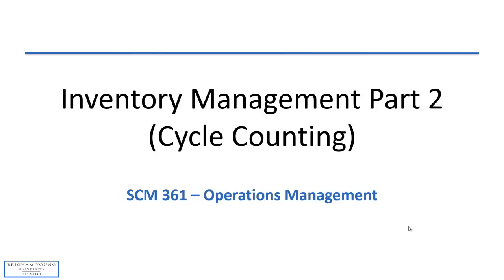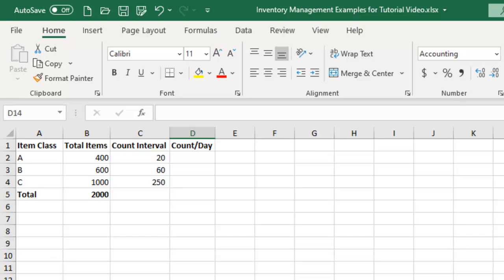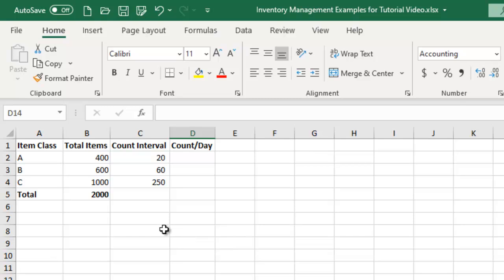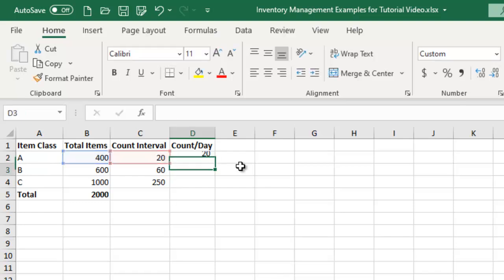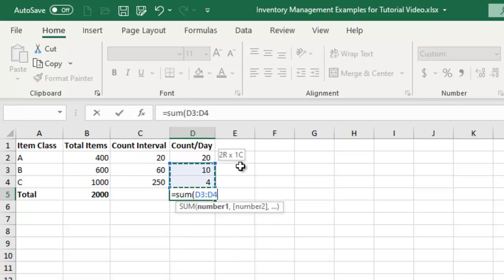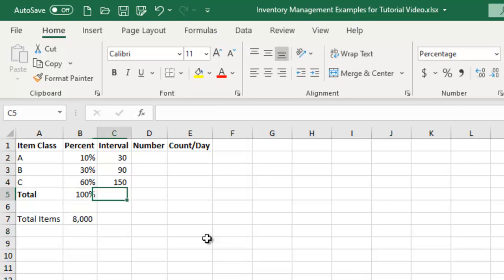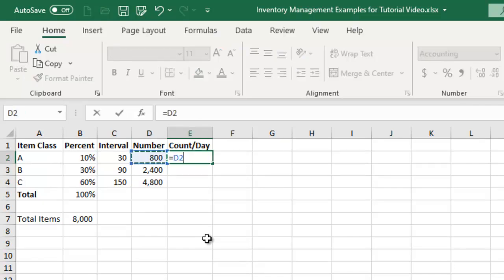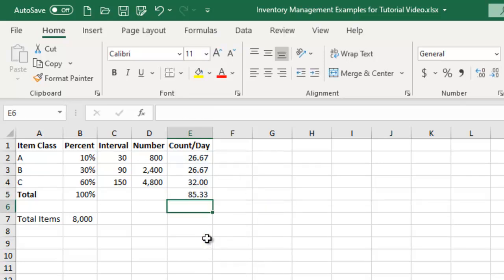Inventory Management Part 2 - (Cycle Counting)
W07 Homework Inventory Management 1